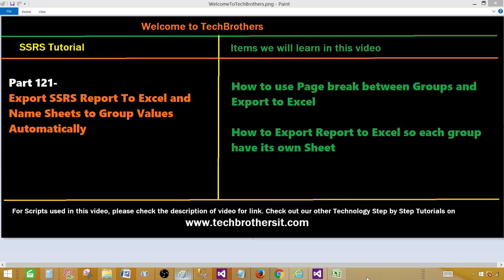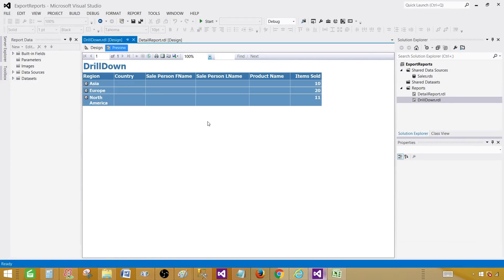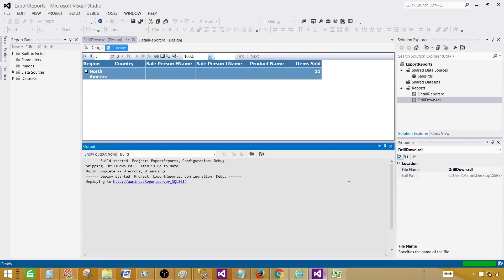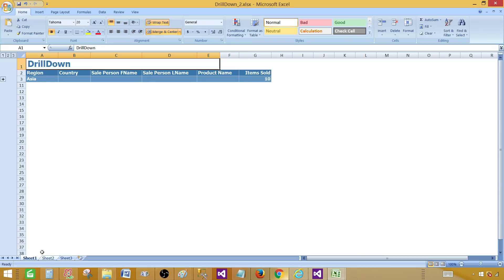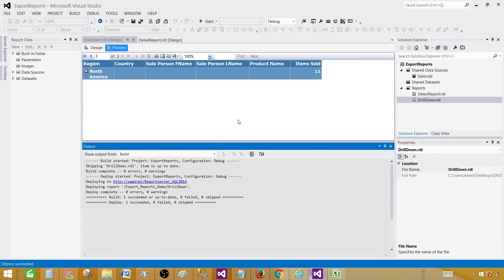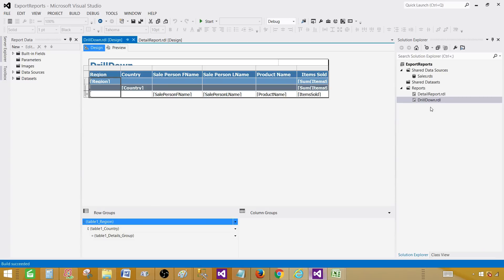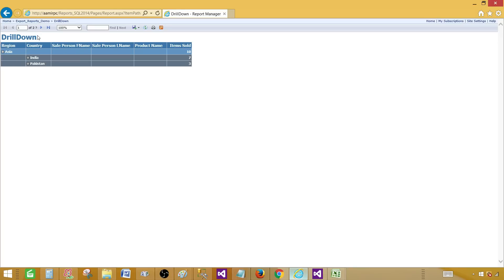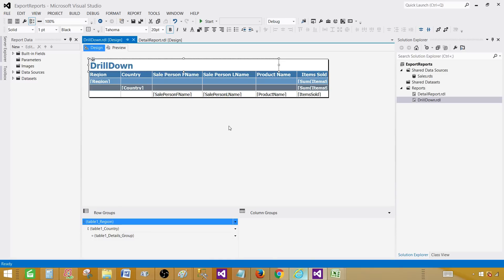SSRS Tutorial Part 121- Export SSRS Report To Excel and Name Sheets to Group Values Automatically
In this video of SSRS Tutorial, we are going to learn How to Export SSRS Report To Excel and Name Sheets to Group Values Automatically.

You will learn below items

How to use Page break between Groups and Export to Excel
How to Export Report to Excel so each group have its own Sheet